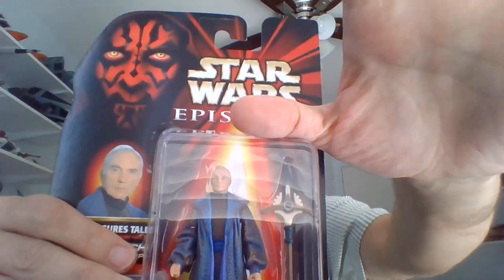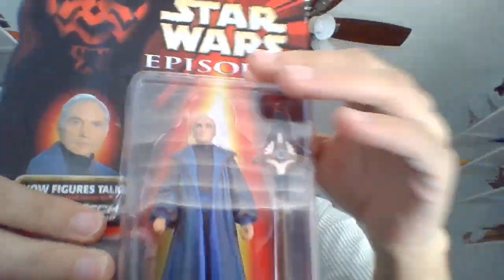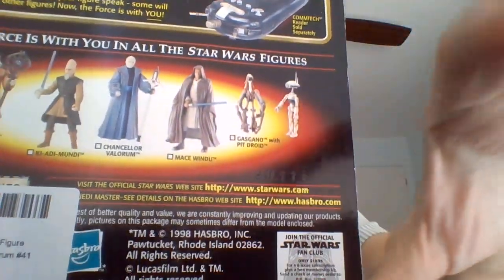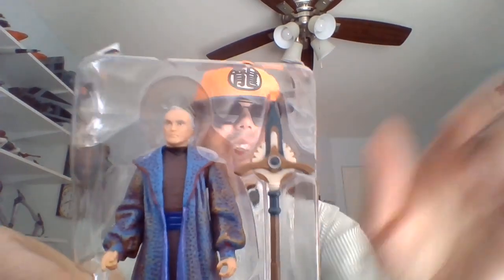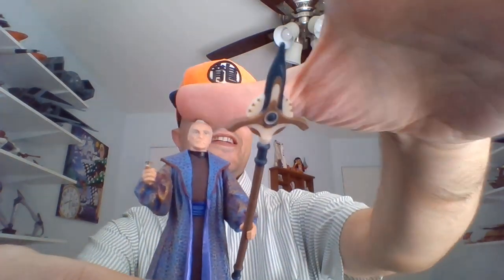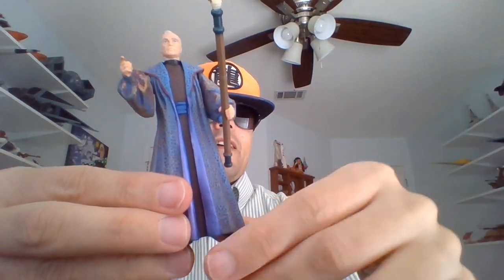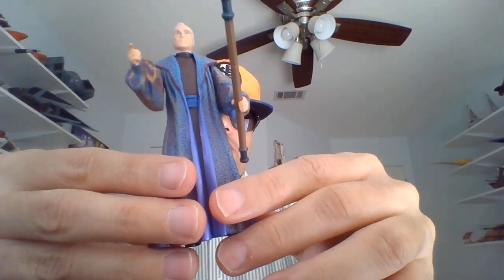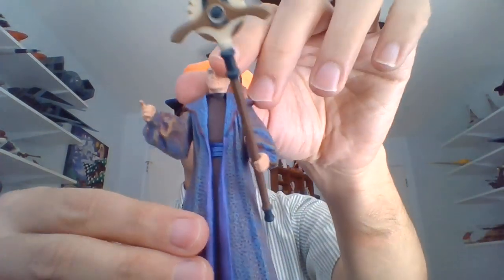Star Wars Hasbro 1999 Episode I: ThePhantomMenace Chancellor Valorum unboxing by Guy Born Blind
Check out the link to te Star Wars playlist at the beginning of this description for more. Unboxing Supreme Chancellor Valorum from the Star Wars Episode I: The Phantom Menace toyline. StarWars Hasbro EpisodeI ThePhantomMenace SupremeChancellorValorum TerenceStamp actionfigureunboxing actionfigurereview ThePhantomMenaceToyline toyreview #3.75actionfigures